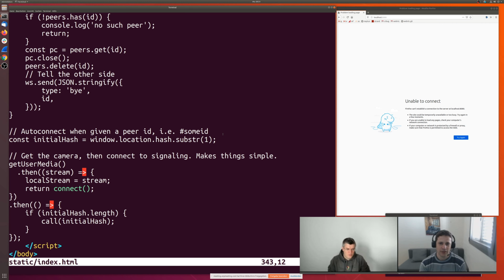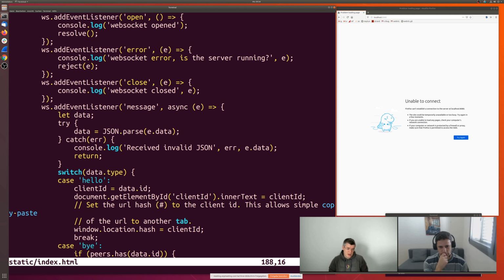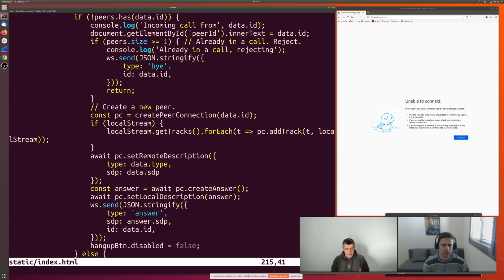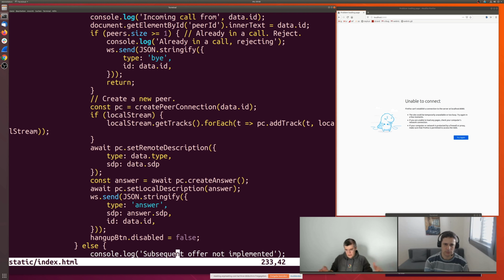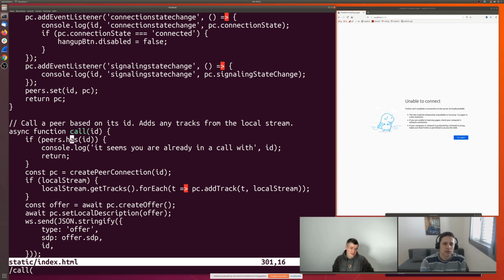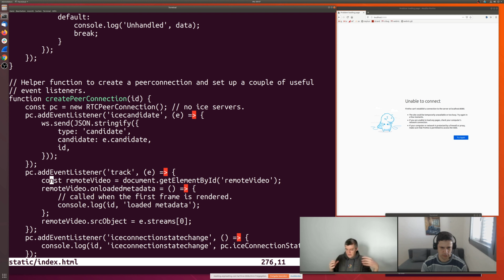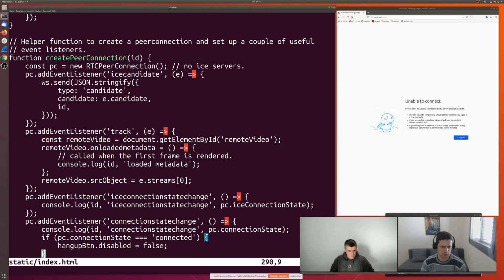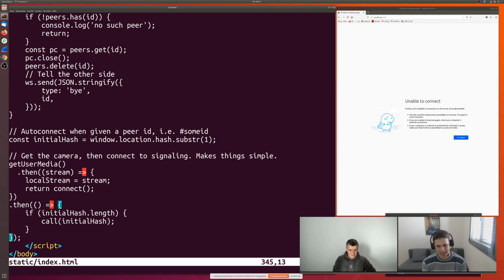WebRTC: The Missing Codelab: Signaling 102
Here we review the implementation of a signaling protocol for a WebRTC application on the client side, as part of our WebRTC codelab.

You'll find there detailed instructions for each of the lessons as well as the ability to track your progress (and other learning focused features).